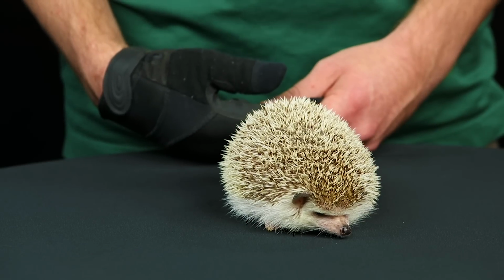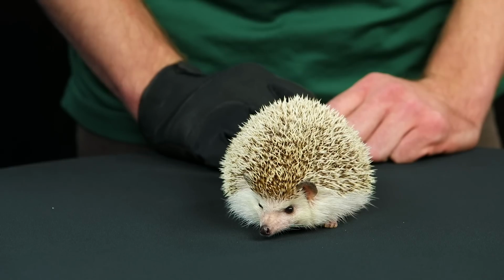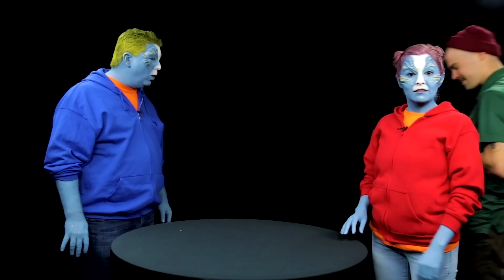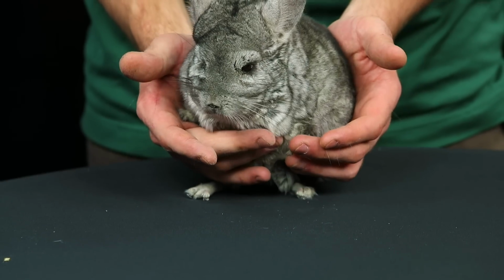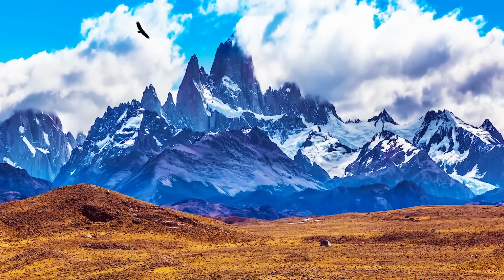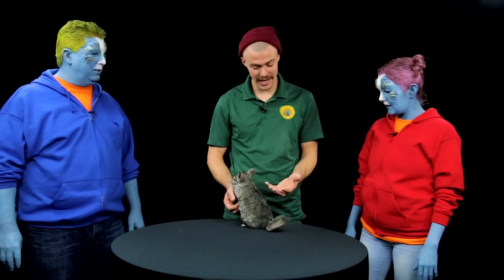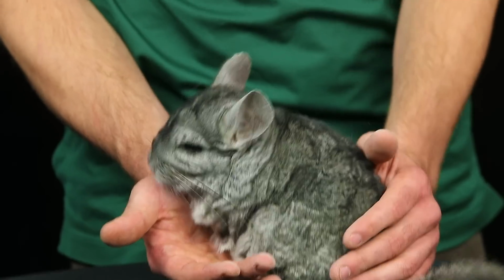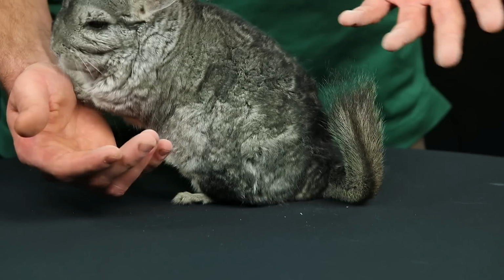We meet the CUTEST ANIMALS in the WORLD!! LEARN fun animal facts! | Official AlienBuzzTV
Fizzy and Buzz learn about HEDGEHOGS and CHINCHILLAS!!

► Glow in Dark Experiment with Tiana! EXPLODING WATERMELON

► SLIME With WHAT?! Crazy Slime Mixing Experiment!

If you love toys, you gotta follow Alien Buzz! This wacky and super-gassy creature is known as the greatest toy inventor in the galaxy, and he’s out-of-this-world hilarious. So join Buzz on his crazy adventures as he drops his warped takes on the world of toys, play and everything else that’s fun. After all, you never know what this blue dude will do next!